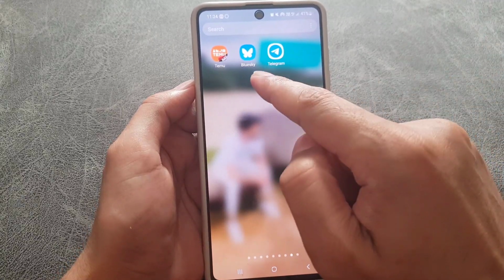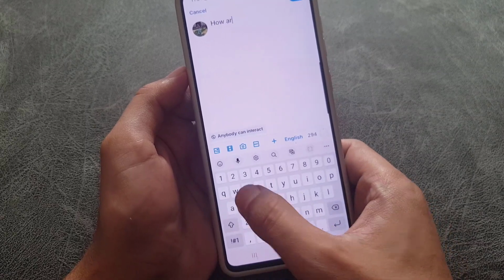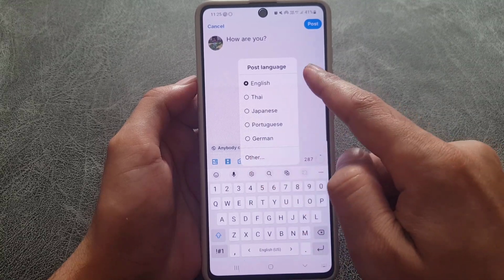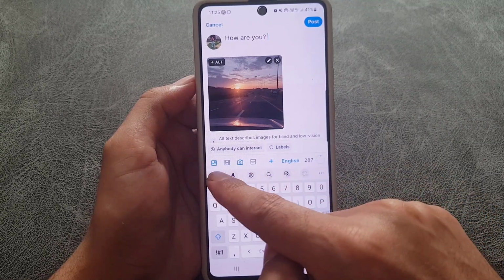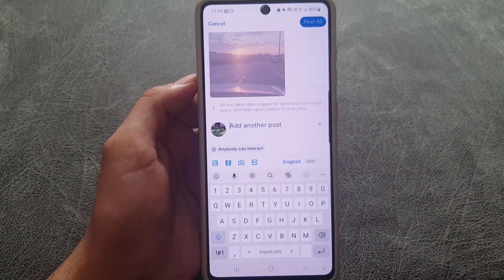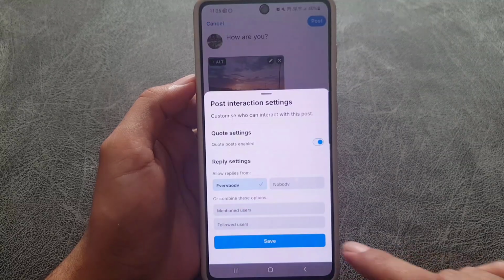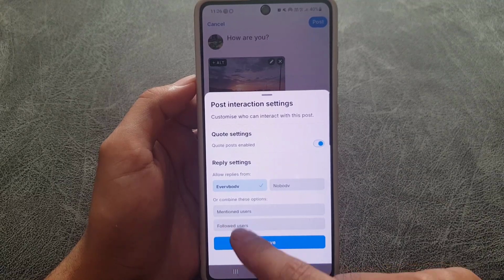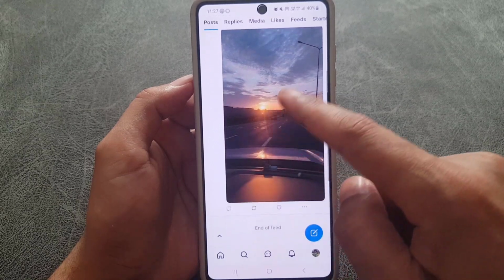How to Post on BlueSky { Android - iPhone }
BlueSky, in this video you will learn how to post on bluesky.